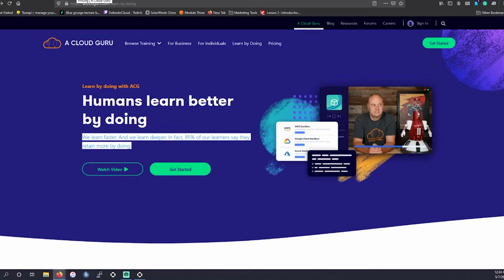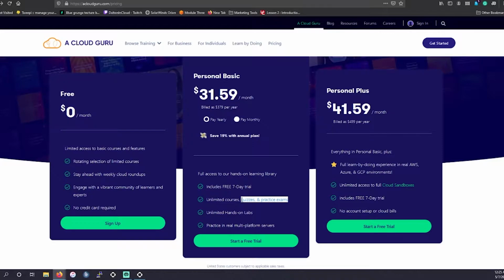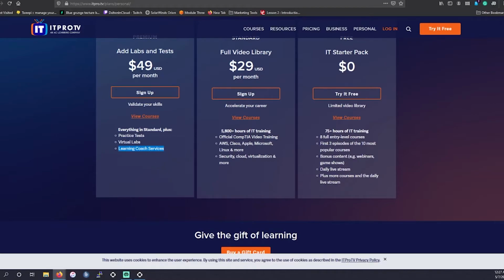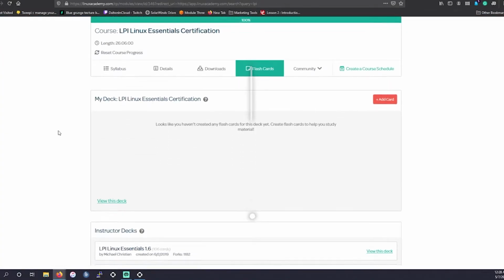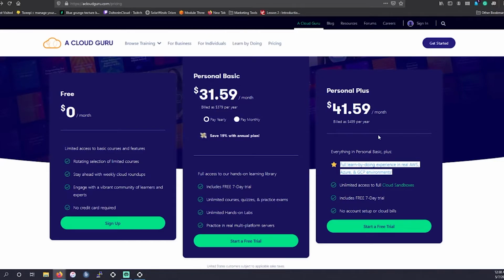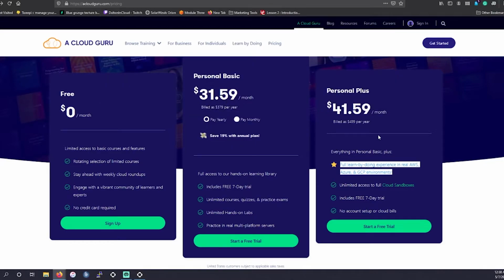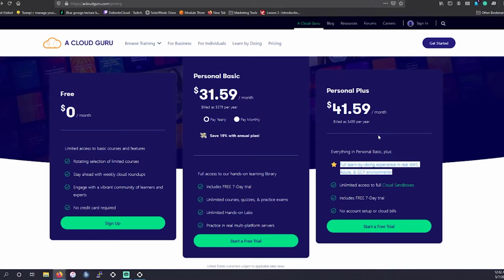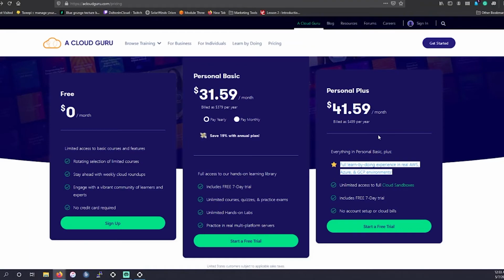Top 6 tips to pass your next certification in 2021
In this video, I am going to go over the best ways I have found to preparing and taking IT Certifications.